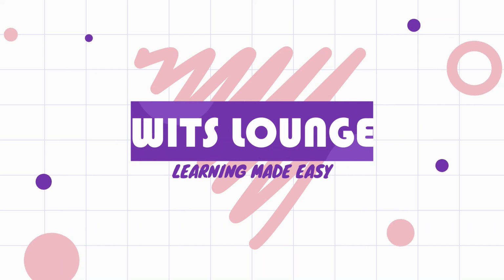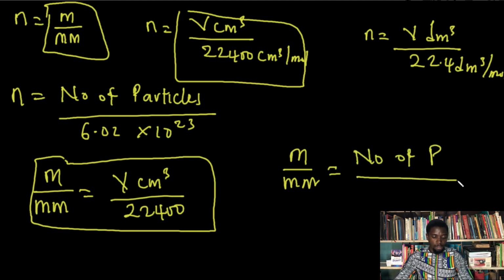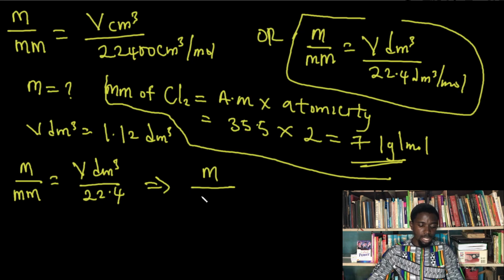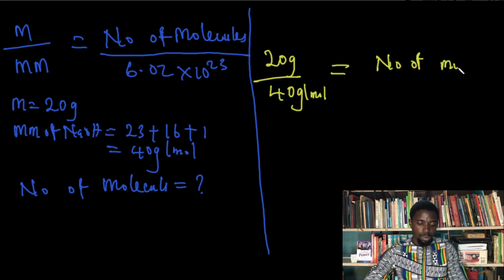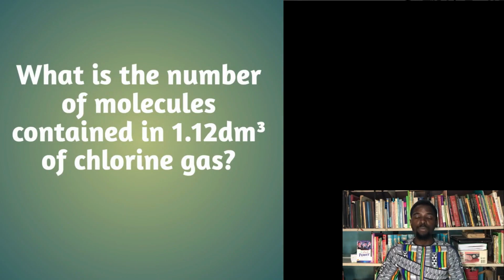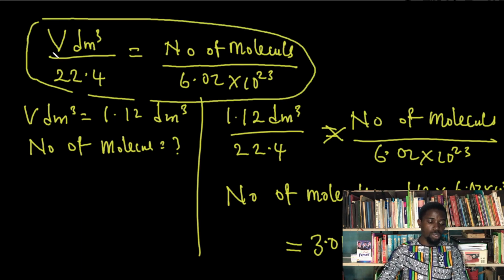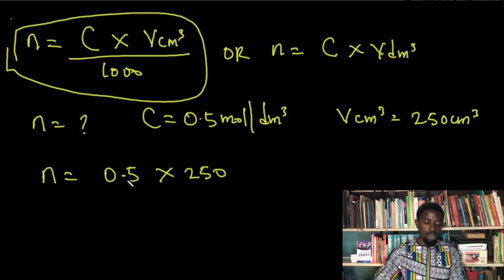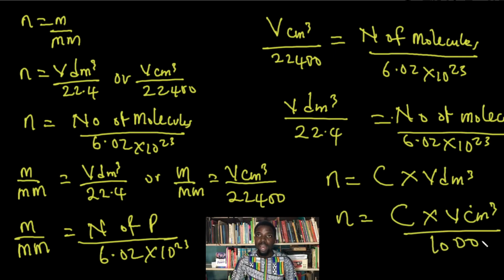STOICHIOMETRY 5 ( RELATIONSHIP BETWEEN QUANTITIES 2)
This is a simplified but detailed study on the interaction between the different quantities of measurement as well as straight forward formulas to relate them.